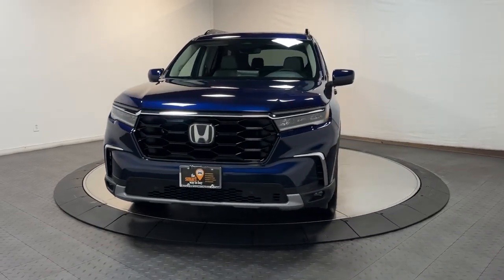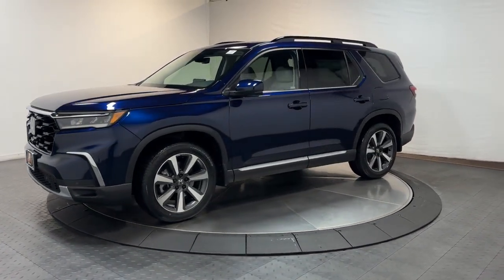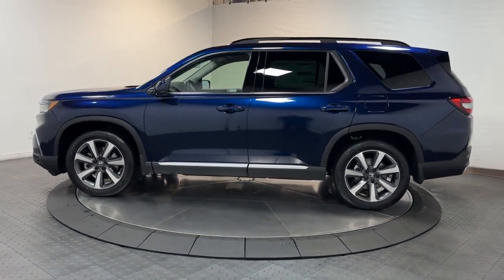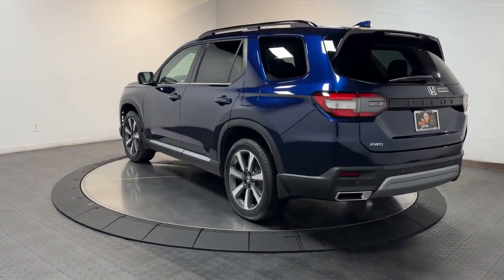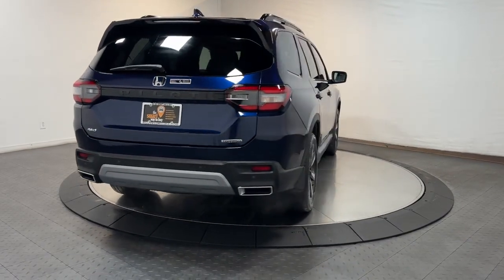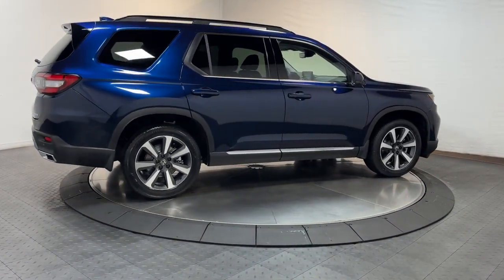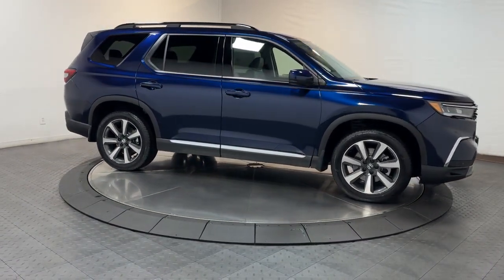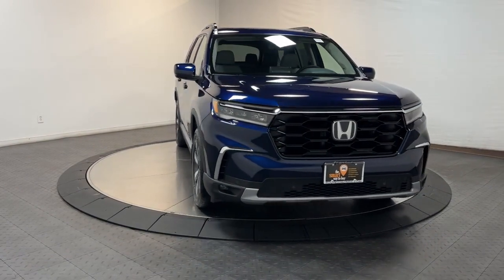2024 Honda Pilot Hillside, Newark, Union, Elizabeth, Springfield, NJ 245485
Obsidian Blue Pearl New 2024 Honda Pilot Touring available in Hillside, New Jersey at Route 22 Honda. Servicing the Newark, Union, Elizabeth, Springfield, NJ area.

Obsidian Blue Pearl 2024 Honda Pilot Touring AWD 10-Speed Automatic 3.5L V6 DOHC 24V AWD.
Axle Ratio: 4.167|Wheels: 20 Shark Gray Machine Face w/Blk Lug Nuts|Heated Front Bucket Seats|Leather Seat Trim|Radio: BOSE Premium Sound System|12 Speakers|4-Wheel Disc Brakes|Air Conditioning|Electronic Stability Control|Front Bucket Seats|Front Center Armrest|Power Liftgate|Spoiler|Tachometer|3rd row seats: split-bench|ABS brakes|Alloy wheels|Automatic temperature control|Brake assist|Bumpers: body-color|Delay-off headlights|Door auto-latch|Driver door bin|Driver vanity mirror|Dual front impact airbags|Dual front side impact airbags|Four wheel independent suspension|Front anti-roll bar|Front dual zone A/C|Front fog lights|Front reading lights|Fully automatic headlights|Garage door transmitter: HomeLink|Heated door mirrors|Heated front seats|Illuminated entry|Knee airbag|Low tire pressure warning|Memory seat|Occupant sensing airbag|Outside temperature display|Overhead airbag|Overhead console|Panic alarm|Passenger door bin|Passenger vanity mirror|Power door mirrors|Power driver seat|Power moonroof|Power passenger seat|Power steering|Power windows|Radio data system|Rear air conditioning|Rear anti-roll bar|Rear reading lights|Rear seat center armrest|Rear window defroster|Rear window wiper|Reclining 3rd row seat|Remote keyless entry|Roof rack: rails only|Security system|Speed control|Speed-sensing steering|Split folding rear seat|Steering wheel mounted audio controls|Telescoping steering wheel|Tilt steering wheel|Traction control|Trip computer|Turn signal indicator mirrors|Variably intermittent wipers|Front beverage holders|Auto-dimming Rear-View mirror|Speed-Sensitive Wipers|Compass|AM/FM radio: SiriusXM|Exterior Parking Camera Rear|Auto High-beam Headlights|Navigation system: Honda Satellite-Linked Navigation System|Lane departure: Lane Keeping Assist System (LKAS) active|Emergency communication system: HondaLink|Apple CarPlay/Android Auto|Adaptive Cruise Control: Adaptive Cruise Control (ACC) with Low-Speed Follow